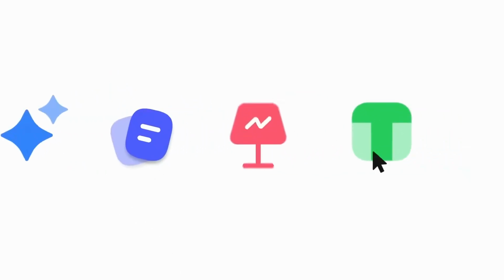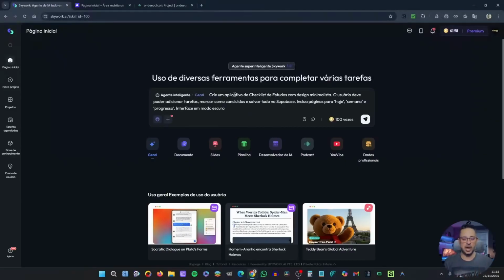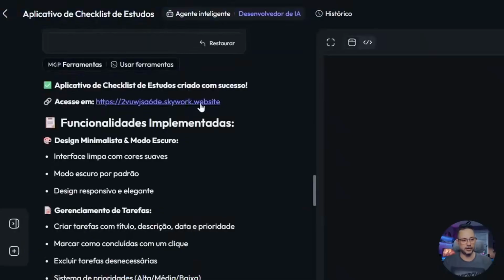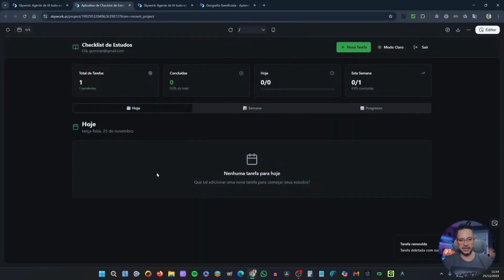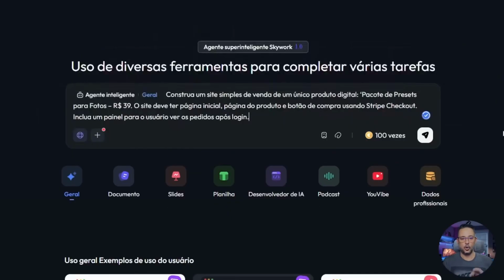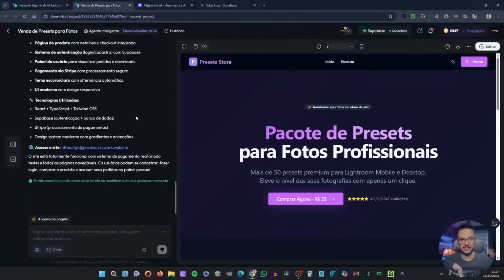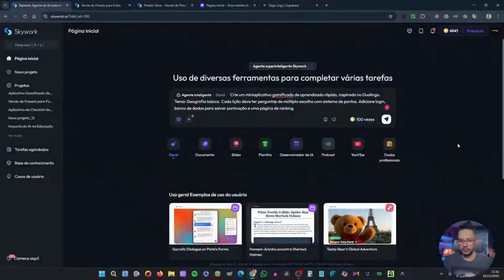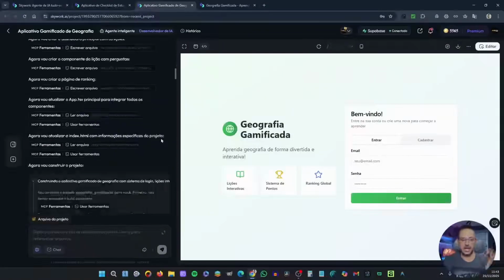🔥 This New AI Builds Entire Apps By Itself! Is Skywork AI Developer Worth It?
Can AI really replace programmers? In this video, we dive into Skywork AI Developer, an amazing tool that lets anyone build full-stack apps—no coding needed! Watch as we test it live, create apps, connect databases, and add payments, all by typing prompts. Curious yet?

0:00 - Introduction to AI Programming Tools
0:37 - Skywork AI Developer Overview
1:39 - Building a Study Checklist App
2:42 - Hands-on With App Features
4:56 - Creating a Website With Stripe Payments
6:09 - Testing and Integrating Payments
7:11 - Building a Gamified Geography App
8:26 - Conclusion and Final Thoughts